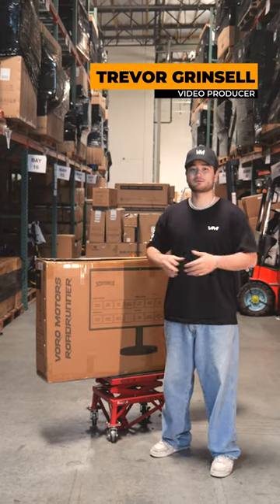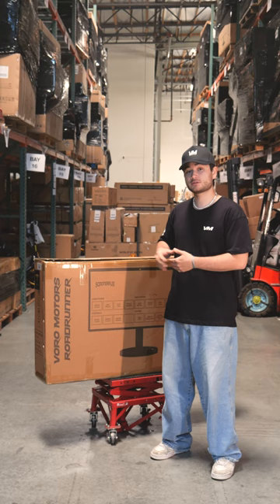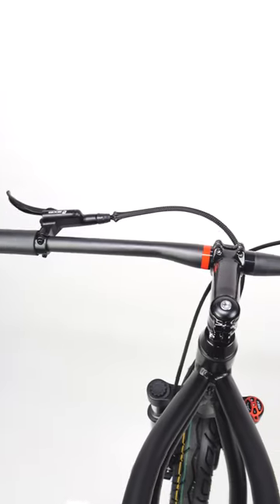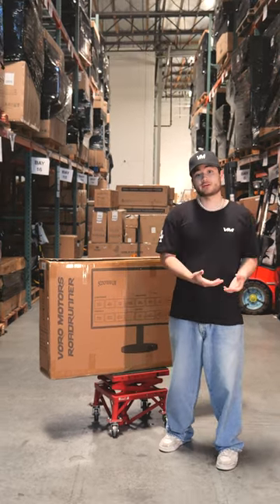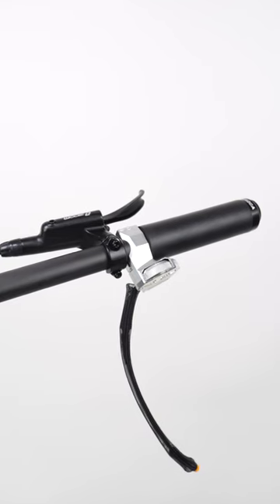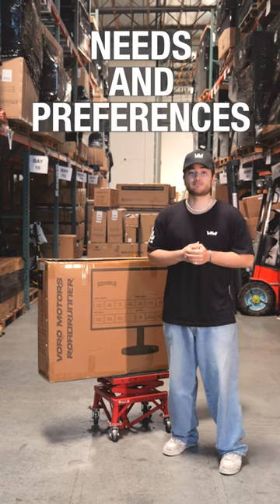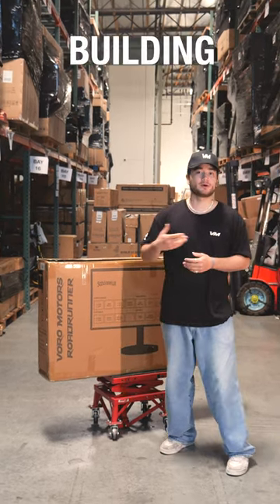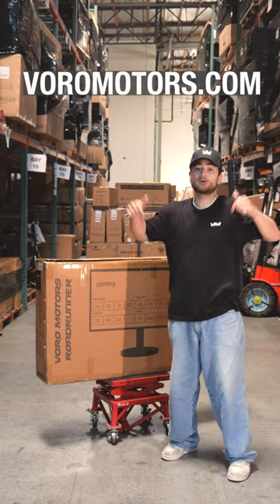The 10,000W Roadrunner Prebuilt Kit is here!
Welcome voro riders! Today we introduce you guys to the 10,000W Roadrunner Prebuilt Kit, a kit made for those who want to customize their own seated electric scooter. The RoadRunner Prebuilt Kit comes with many of the same components as the EMOVE RoadRunner Tronic, but not all. What accessories would you add to yours?